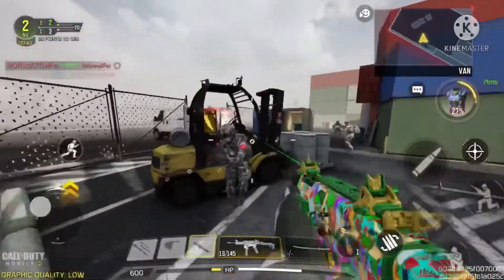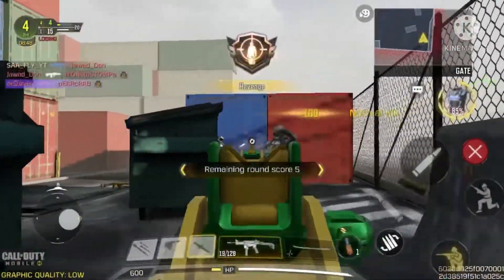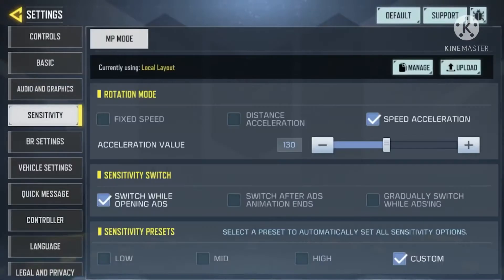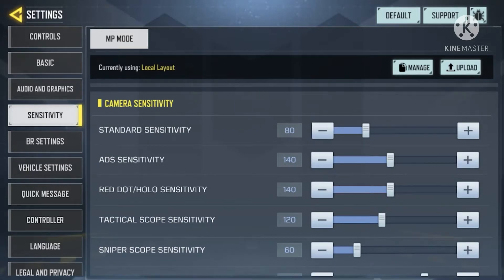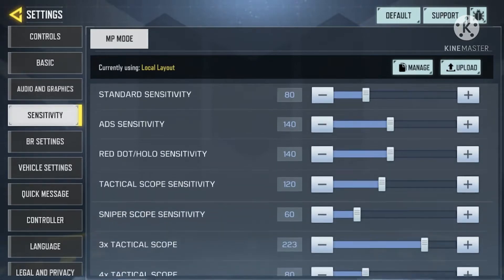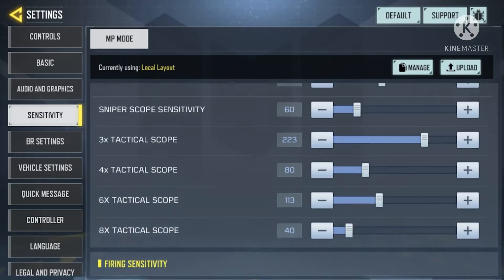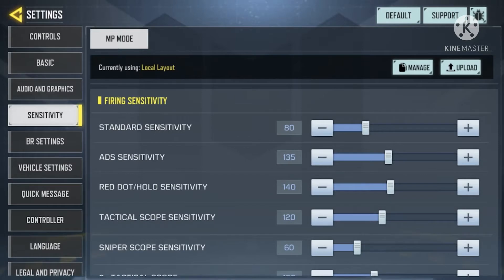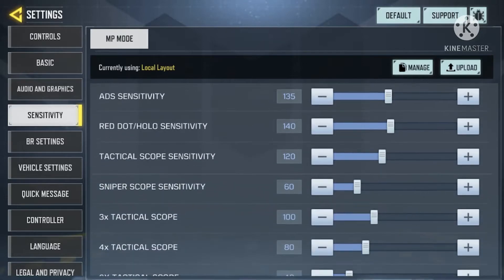BEST SENSITIVITY IN CODMOBILE |SEASON 5